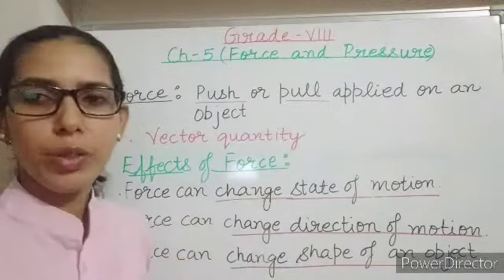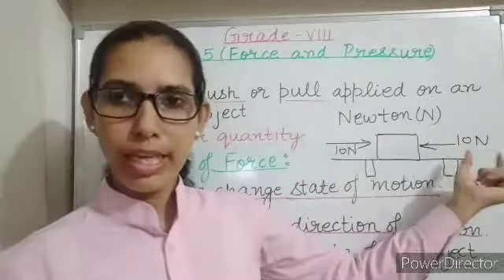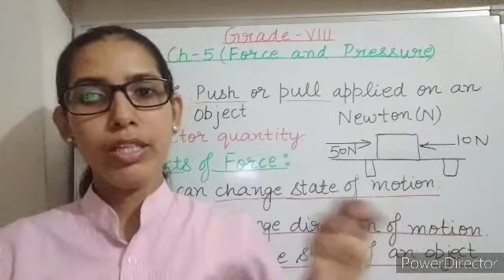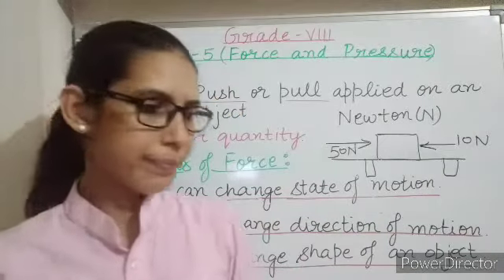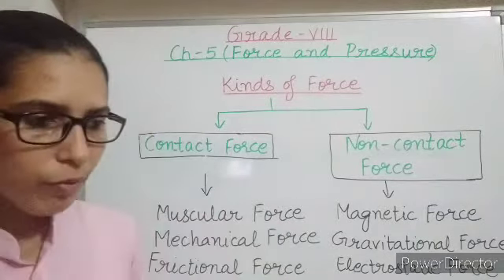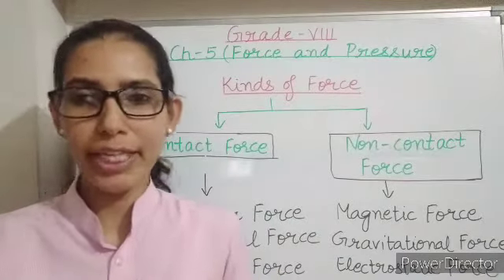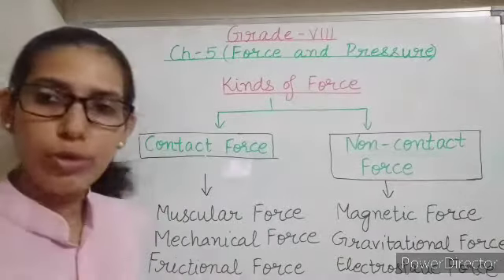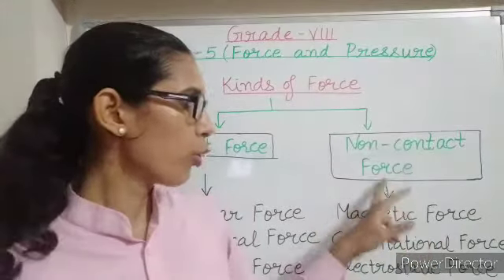Grade VIII(Chapter-5: Force and Pressure) Part-1